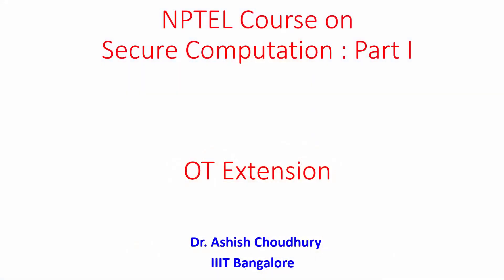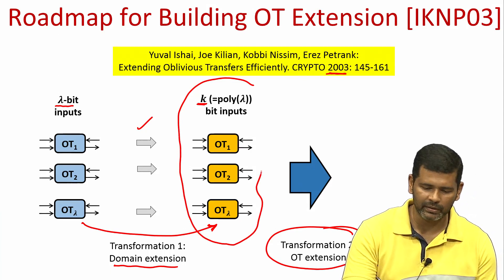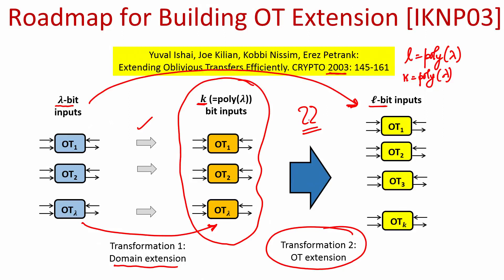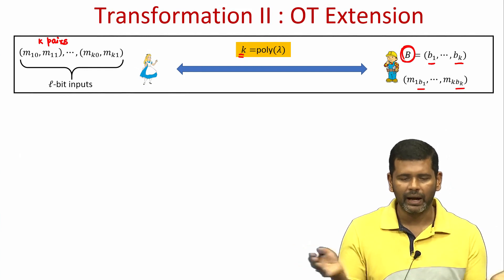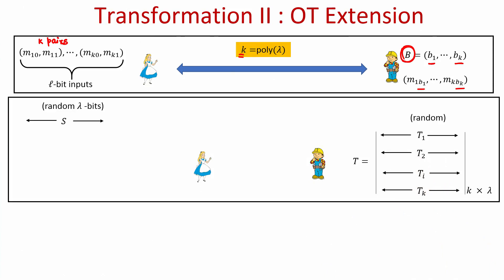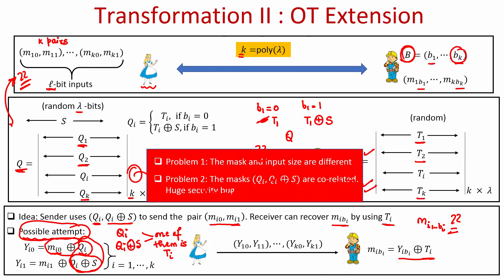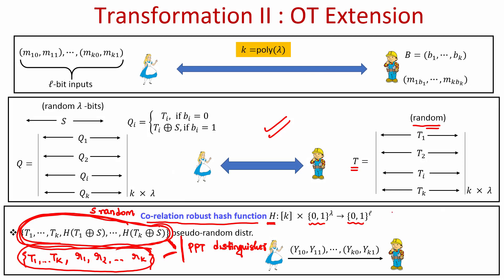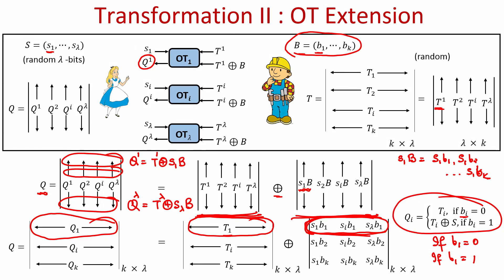Lec 46 OT Extension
OT Extension, Co-relation robust hash function, domain extension